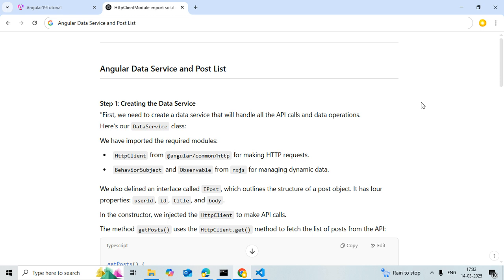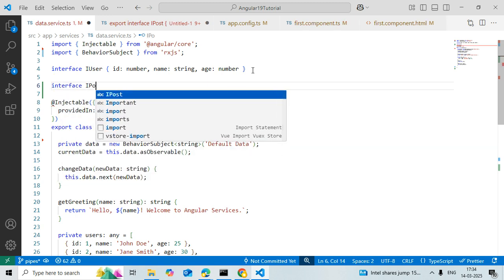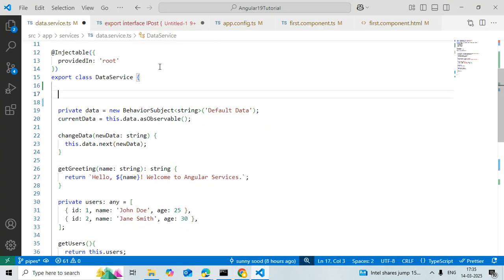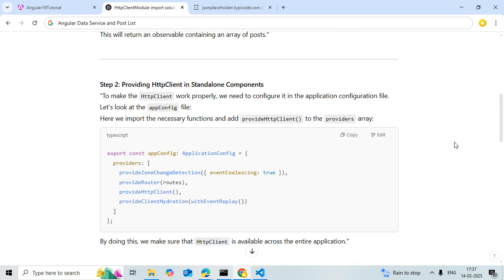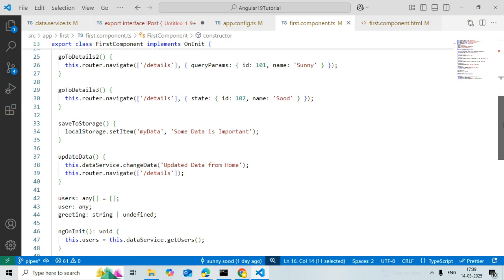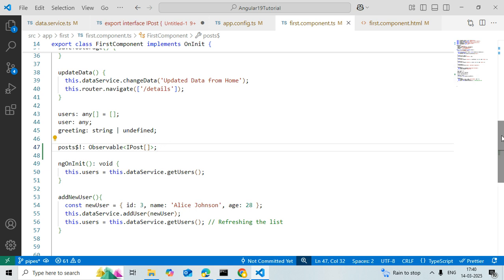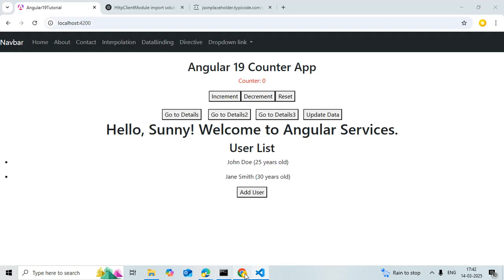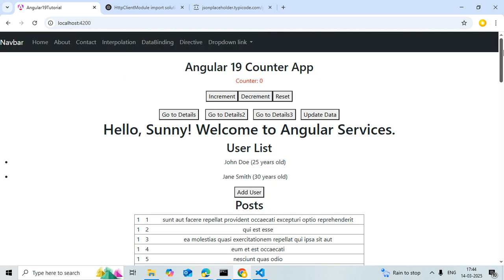Angular 19 Tutorial #30 - Fetch and Display Posts using HTTP Client | Data Service with Observables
🚀 Welcome to Video #30 of our Angular 19 Tutorial Series!
In this video, we will learn how to fetch and display posts using Angular’s HTTP Client and Data Service. We’ll build a simple post list using observables, async pipe, and an optimized table with trackBy to improve performance.

🔑 Topics Covered:

Creating a Data Service with Angular
Using HTTP Client to Fetch Data from an API
Displaying Data in a Table using *ngFor
Optimizing with trackBy for Better Performance
Handling Observables with the Async Pipe
💡 Whether you're a beginner or an experienced developer, this video will help you enhance your Angular skills.

By the end of this tutorial, you will have a solid understanding of how to use services efficiently in Angular 19 applications.